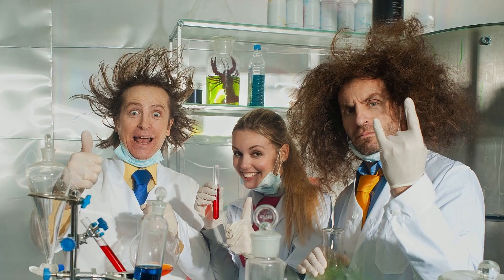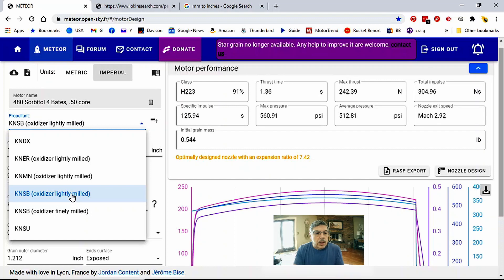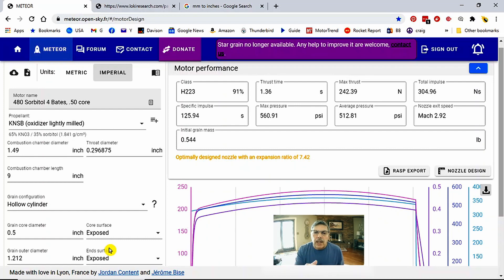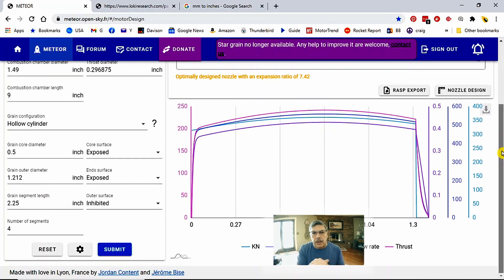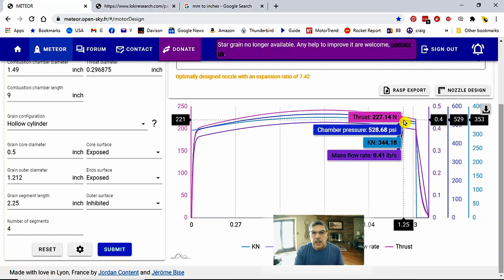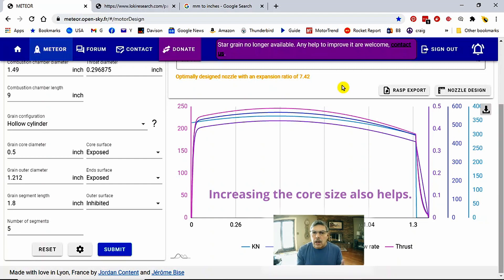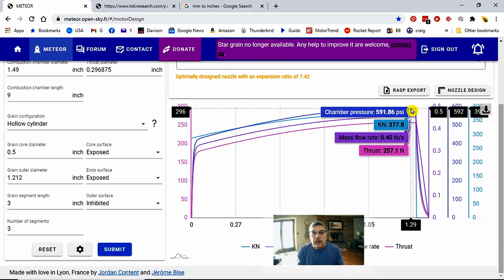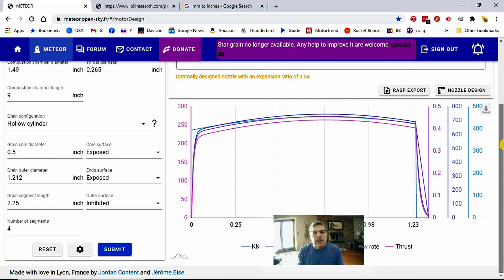Sugar rocket motor design tutorial.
In this video I will demonstrate how to use free software to design a sugar rocket motor. The software is free and easy to use that runs in your web browser. I will show you how to create a neutral, progressive and regressive burn profile using BATES grains.

LOKI motors and nozzles.